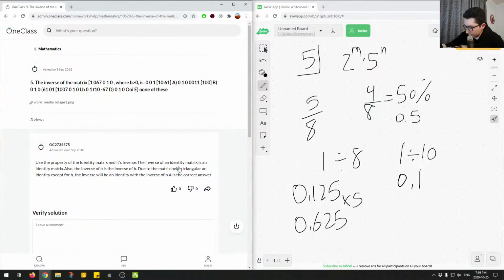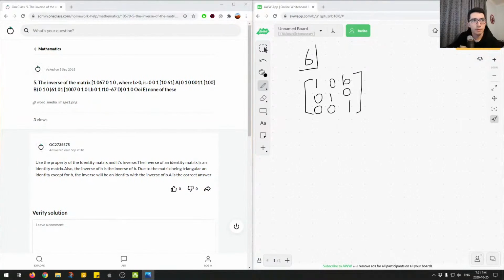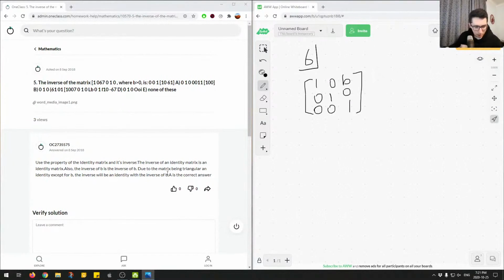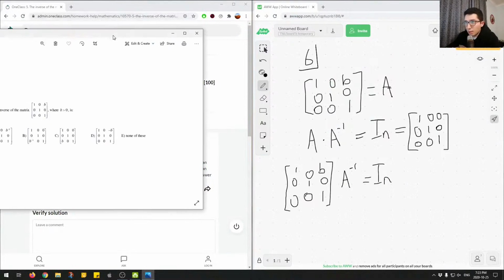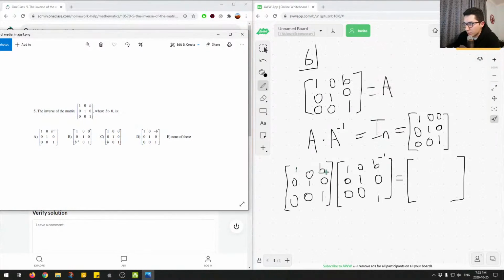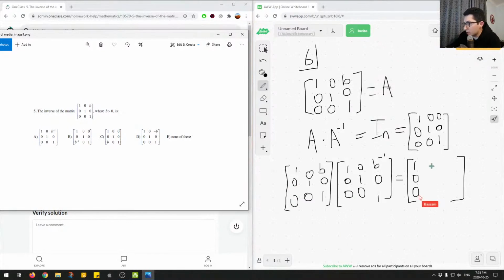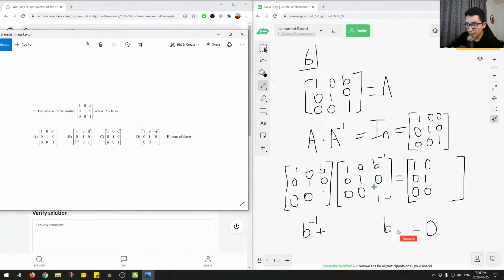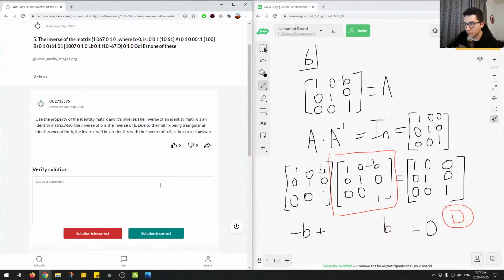5 The inverse of the matrix [1 067 0 1 0 , where b&gt;0, is 0 0 1 [10 61] A 0 1 0 0011 [100] B 0